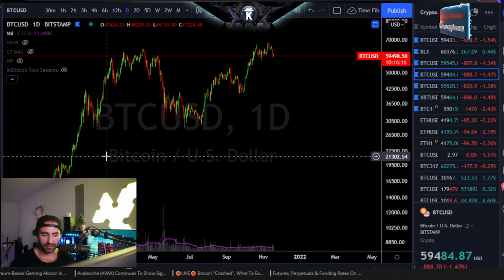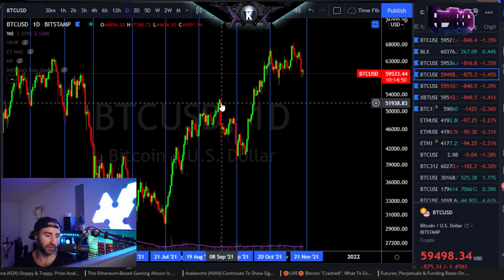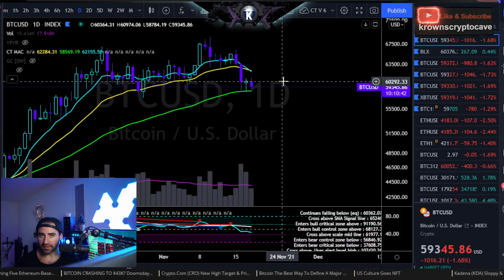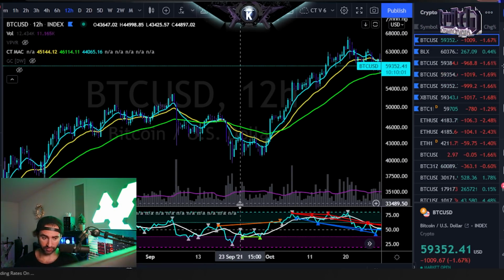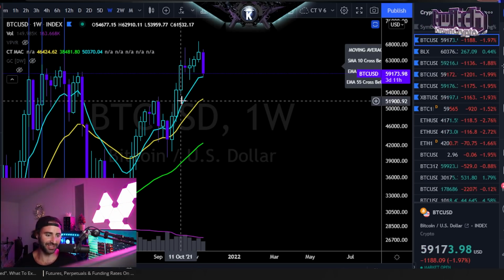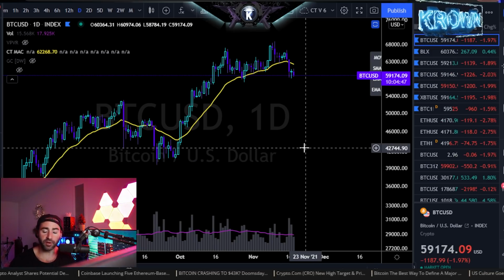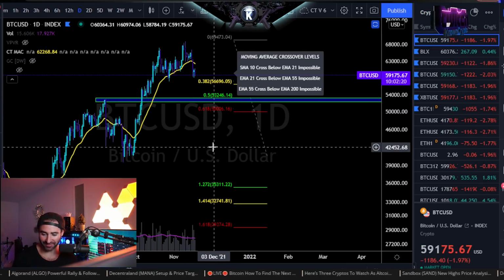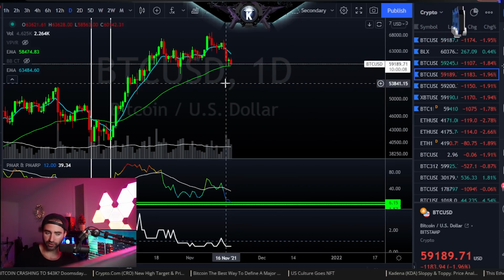ULTIMATE GUIDE TO BUYING CRYPTO COIN CRASH! CRASH BUYERS MAKE MILLIONS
Good Morning E.T Fam! I hope you all are in good spirits. We’re seeing blood in the streets, which should excite some of you all. Let’s see what data Krown has for us. Today we’re being blessed with another masterclass. Krown is teaching everyone how to tell when the next low is coming in.

These videos are always the most important, because you aren’t just getting price predictions. Krown is also helping you all develop the skills to perform your own TA. Learning to determine when the market is headed lower can be extremely valuable for your overall portfolio. Not only will it improve your capital preservation strategies, it will also help you take advantage of the discount opportunities. So, tune in and take notes. Much appreciation Fam! Talk to you all soon!